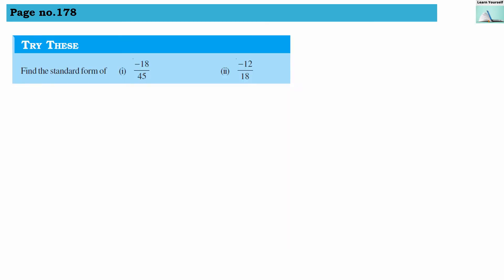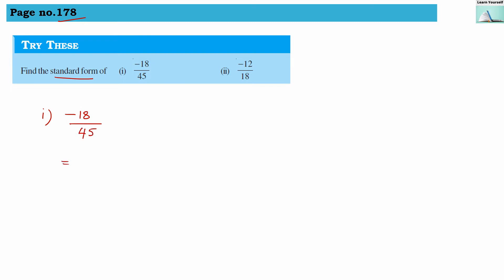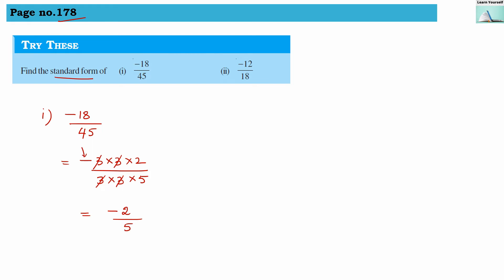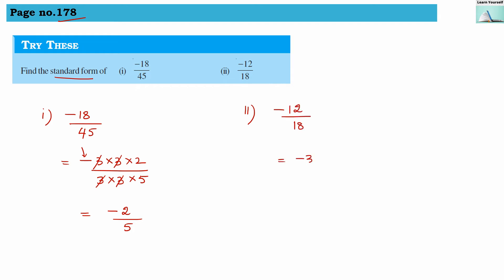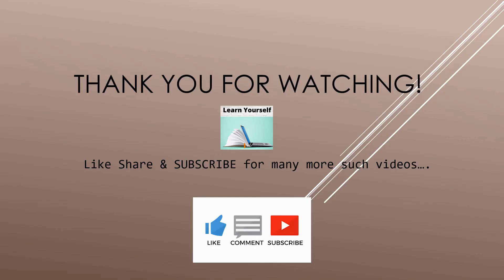Try These page no. 178 chapter-9|| CBSE Std-7 Math Ch-9|| NCERT class-7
Find the standard form of